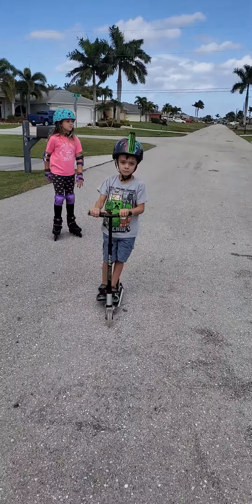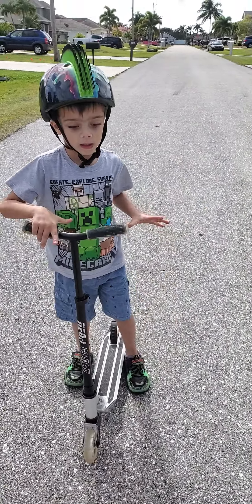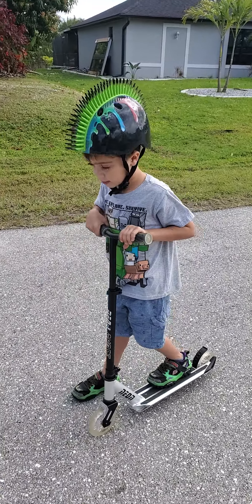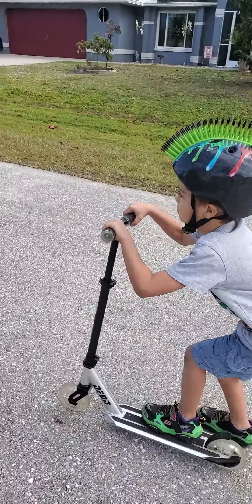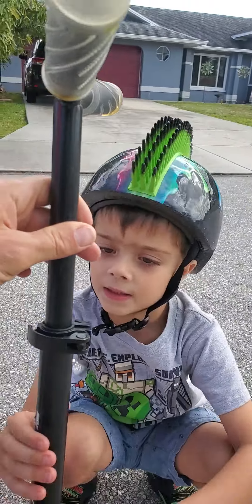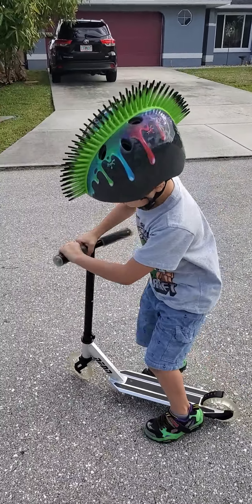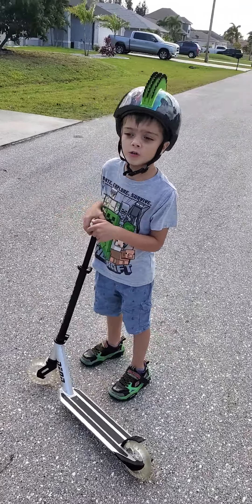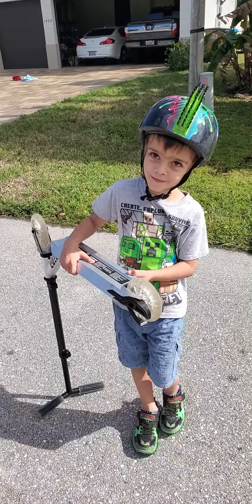How to.. Two wheel scooter by a 5 year old.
Neon ghost scooter with 2 wheels that light up. 5 year old explaining how to use